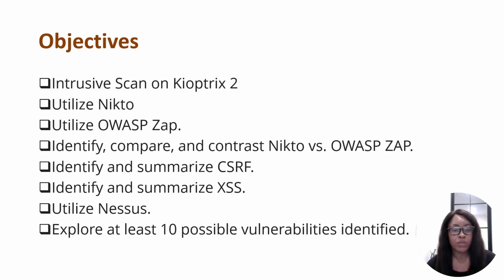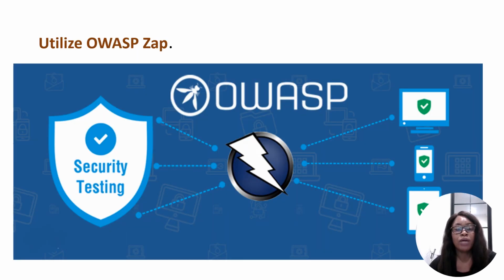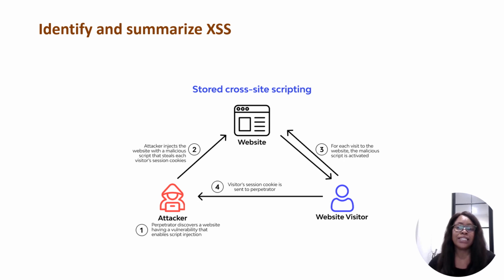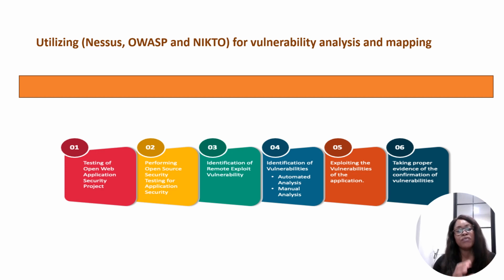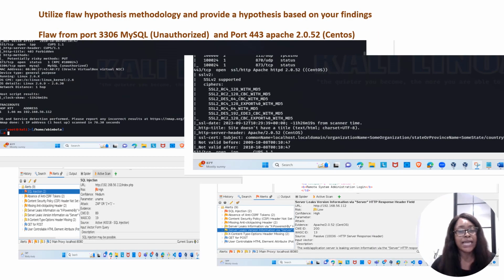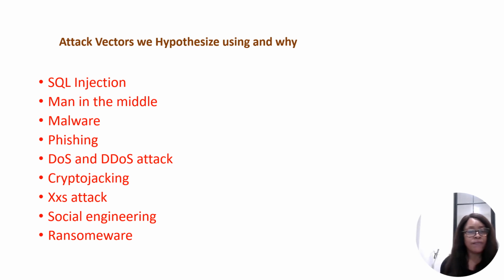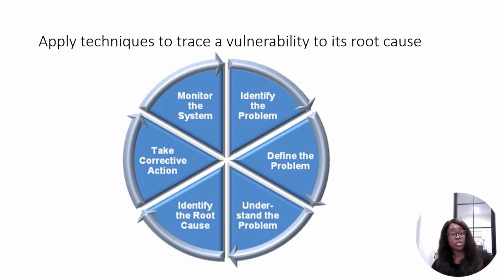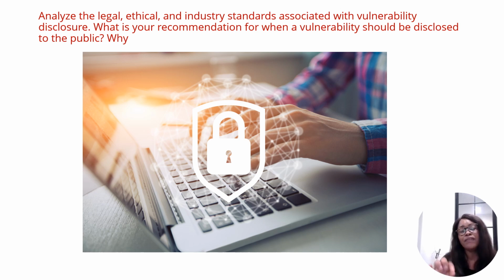Lab 4 Second Hack Part 1